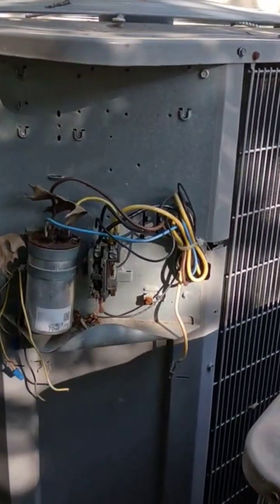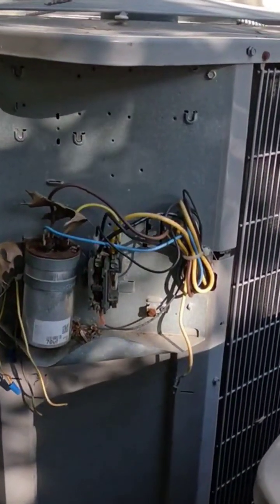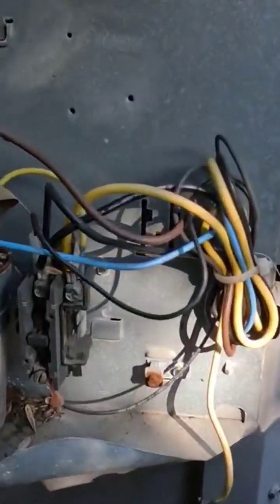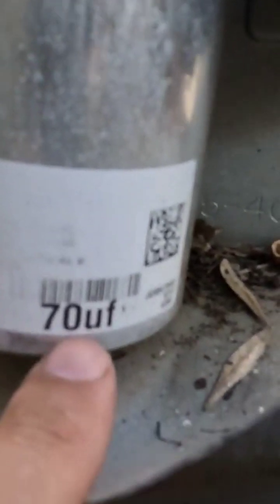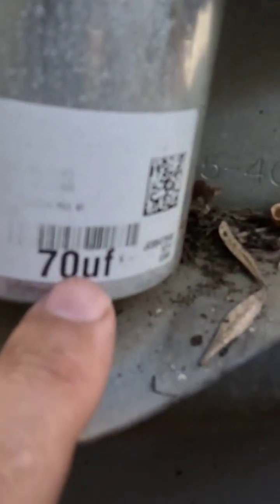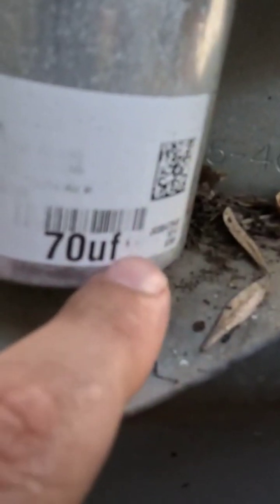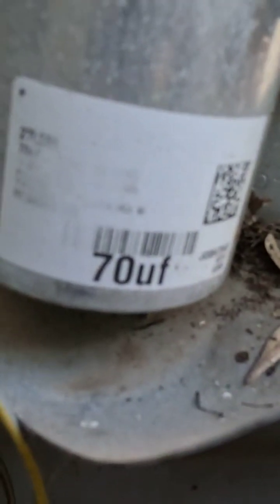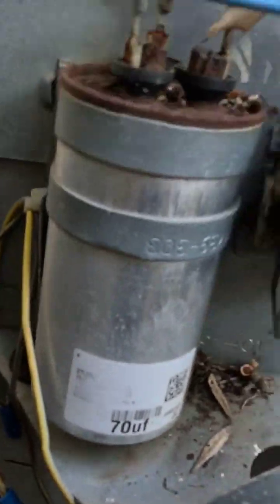How To Order The Right Capacitor For Your Air Conditioner